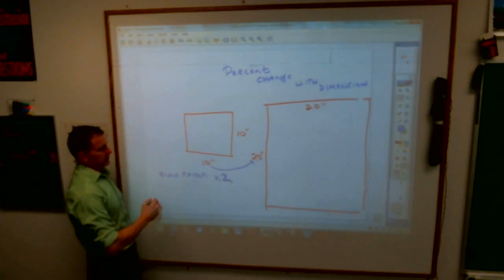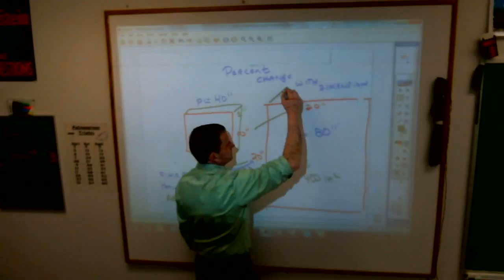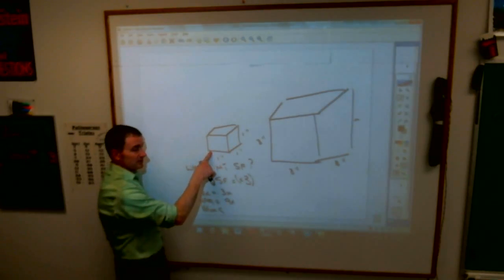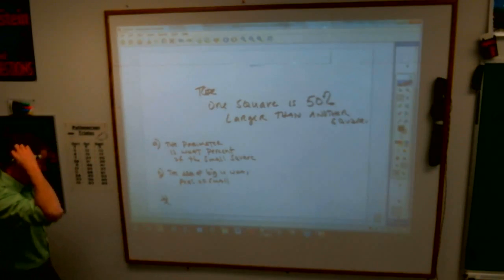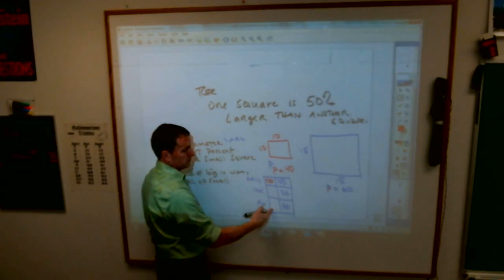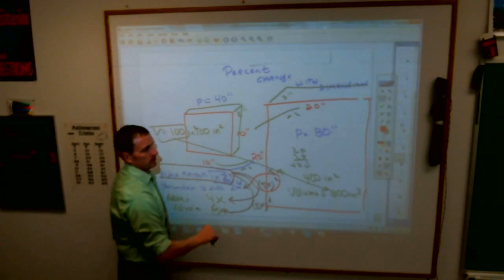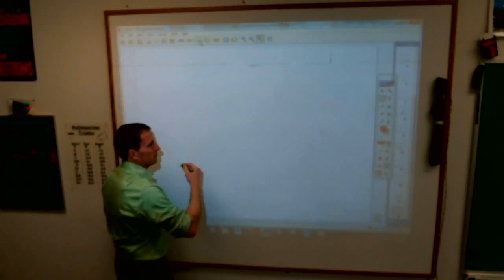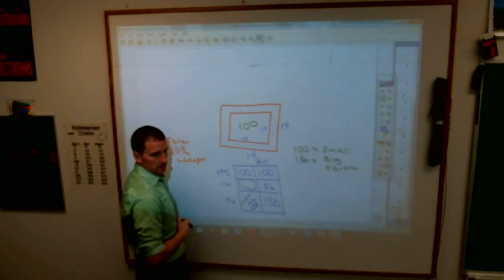7 Percent change dimensions 71